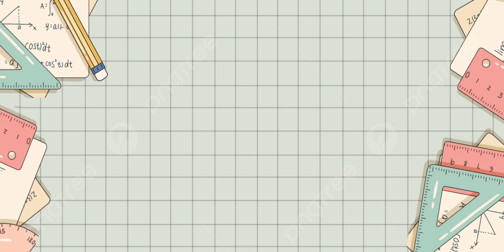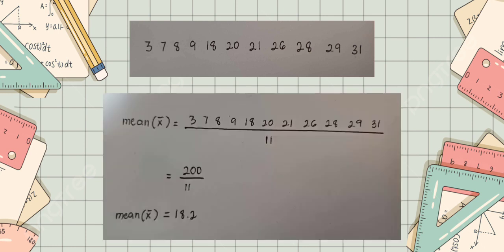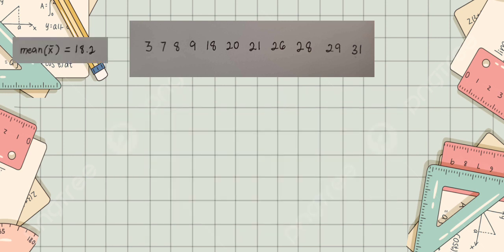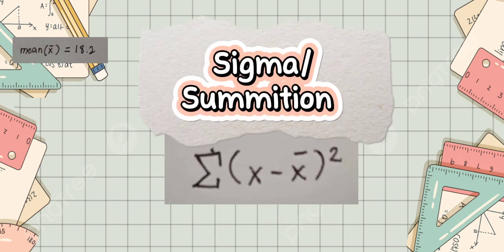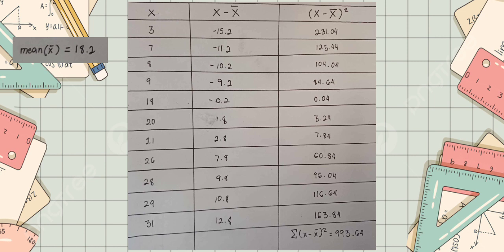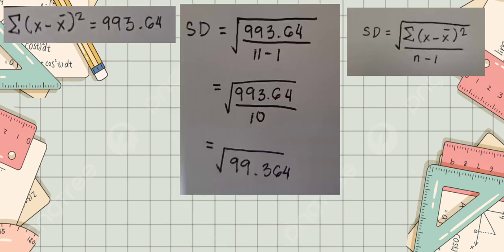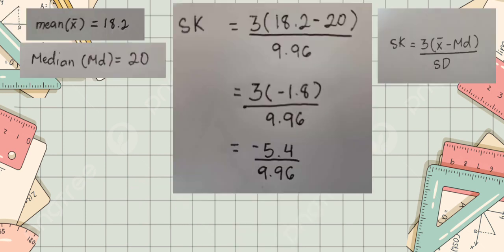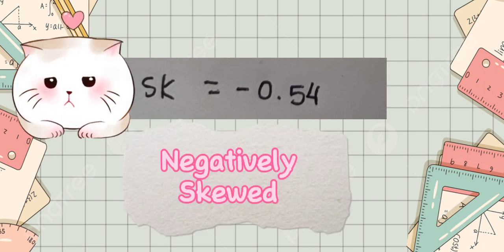Pearson's Coefficient ( Pearson's index) tutorial (Math 10)